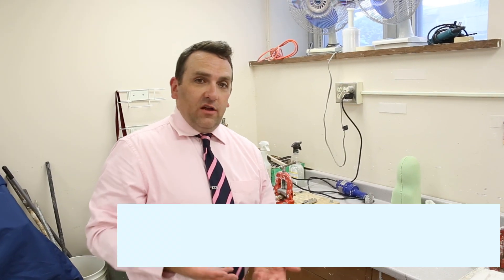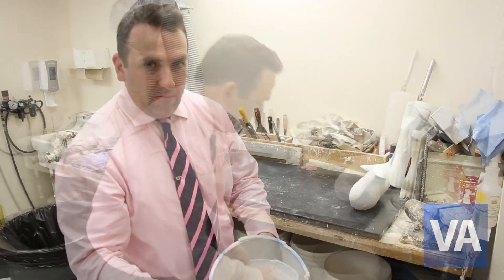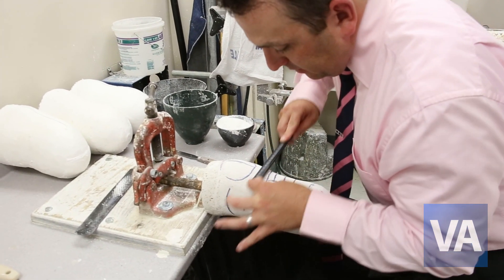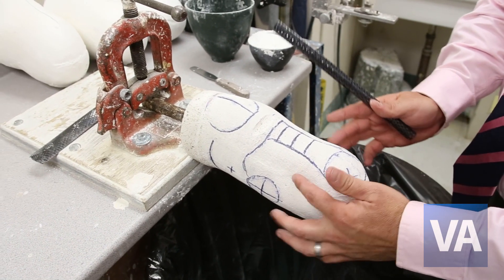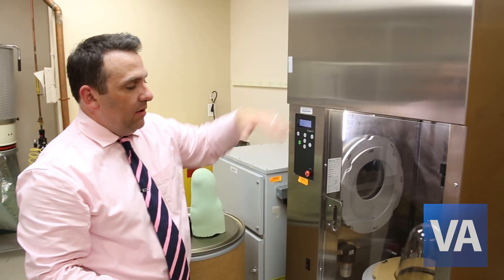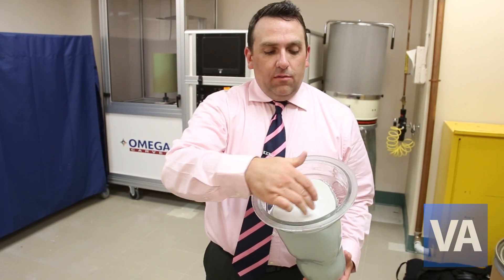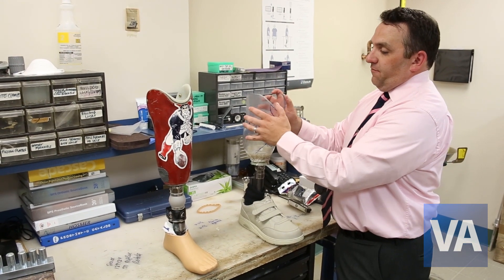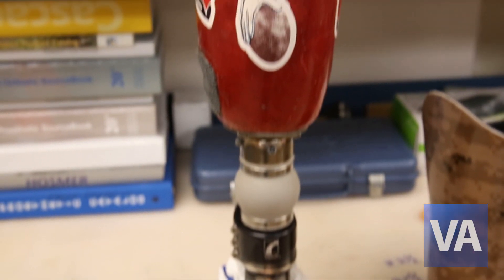Prosthetic lab walk-through at Boston VA facility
The MyVA Advisory Committee (MVAC) took a tour of the prosthetics lab at the Jamaica Plain VA facility in Boston. Certified prosthetist Eric Lydon showed the group different types of prosthetics he has been working on, and the process they go through when using enhanced technology to meet a Veteran's needs.

After the demonstrations for the MVAC group, Lydon was nice enough to give our digital media team a walk-through of the laboratory. He gives us a brief step-by-step of how the staff in the lab would create a prosthetic for a Veteran. The process starts with a negative cast and ends with a diagnostic mold.